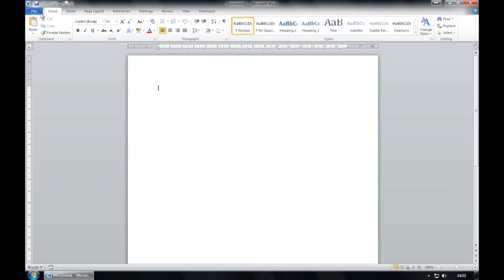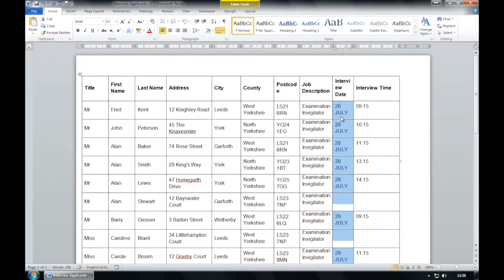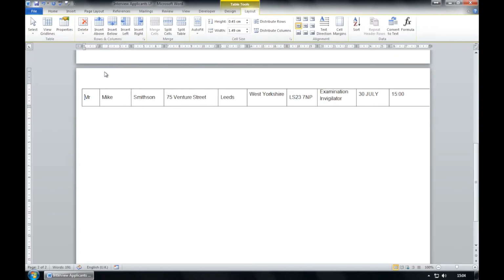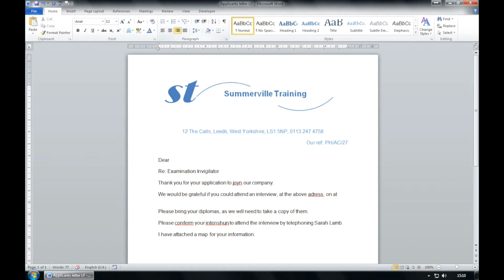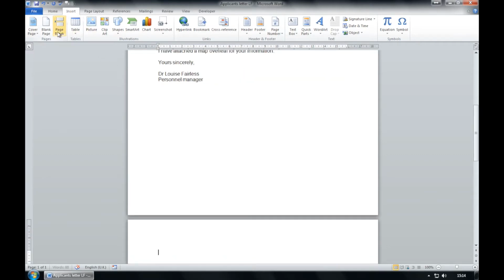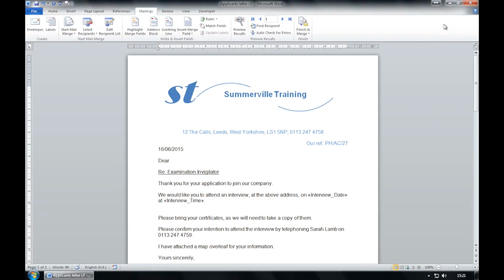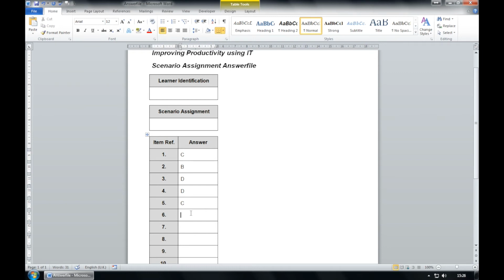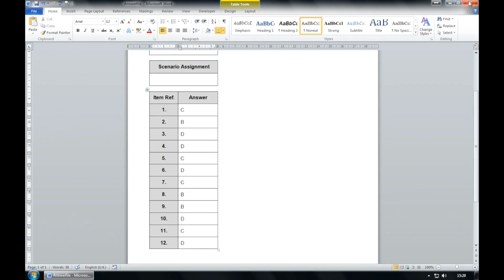ECDL Improving Productivity Extended Task Complete